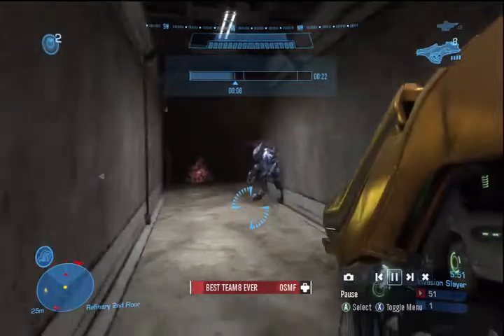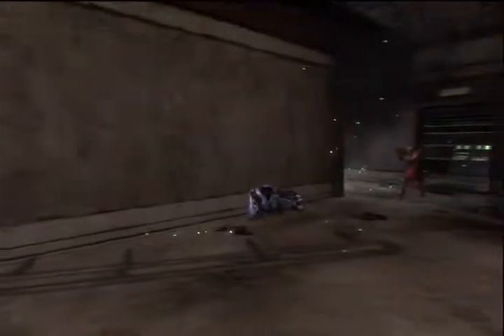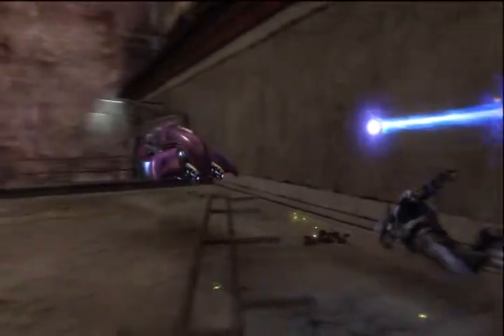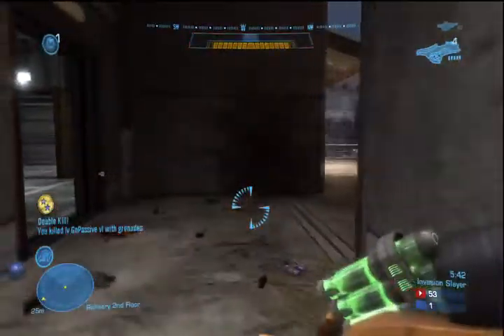Funny clip and me rambling about my take on controls/controllers.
Many thanks to 343 for maintaining the game even though that's just about the only decent thing that they have ever done for the halo franchise...